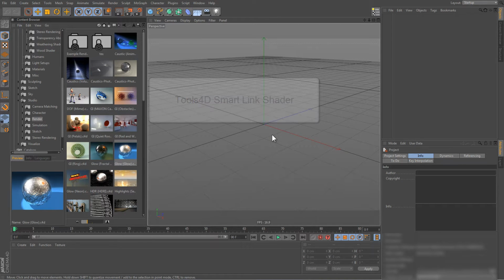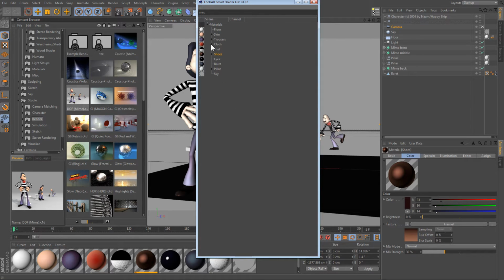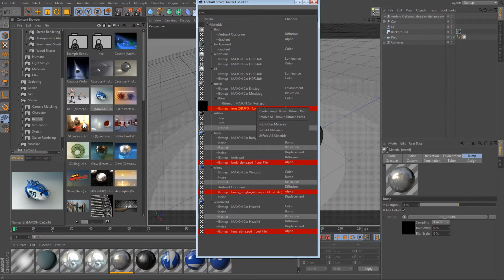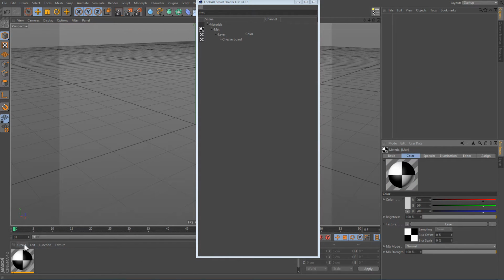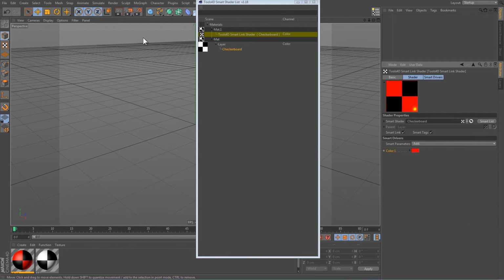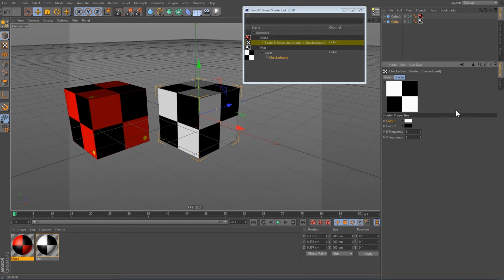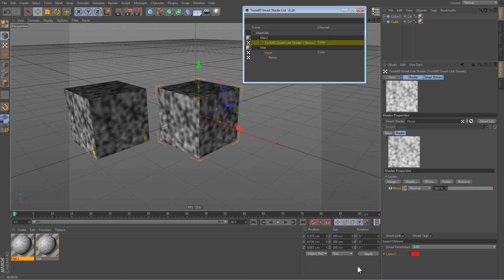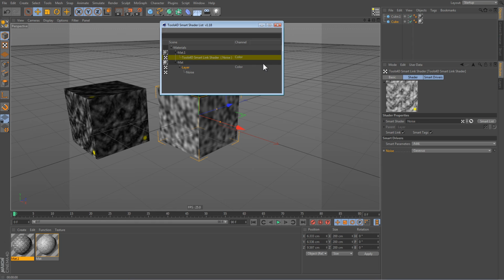smart link shader and smart shader list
Smrt link shader is a shader instance plugin for cinema4d. This video shows the shader manager in use and a breif overview of the smart shader.